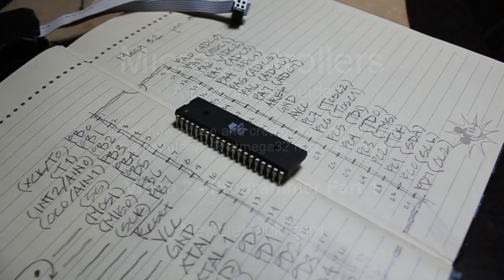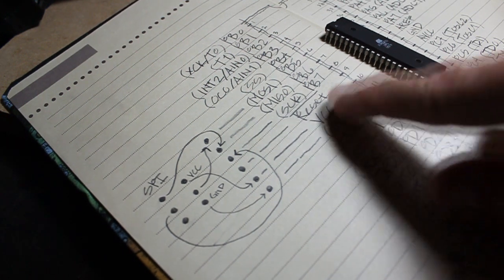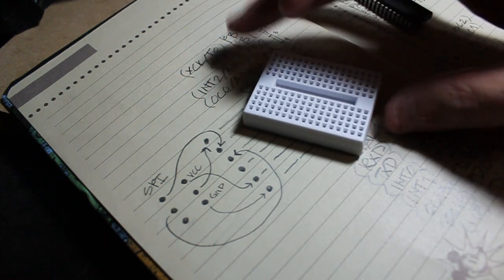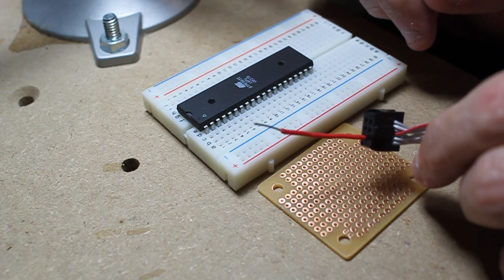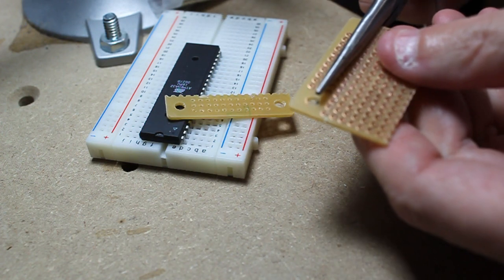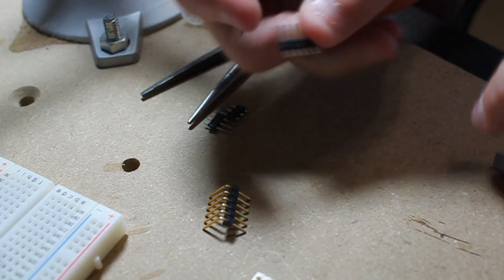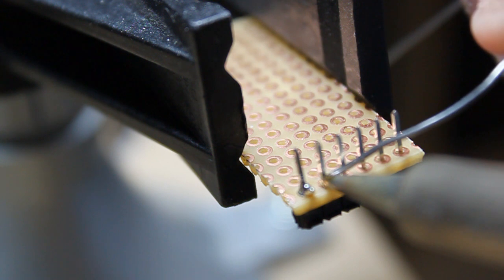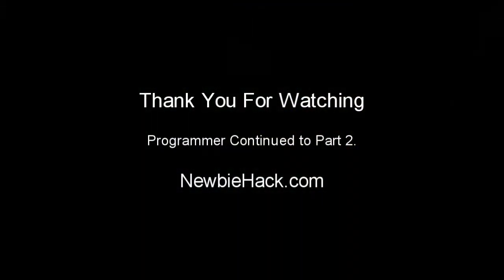5. Arduino for Production! A Beginner's Guide - AVR Program Transfer Part 1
Patrick's Tip Jar:
bitcoin:1Gtawd29Sgu5CdvfUnkRg1YBfowCawjFdH
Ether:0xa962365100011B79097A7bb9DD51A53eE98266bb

This is the second in a video series aimed to give a tutorial on the popular Atmel AVR Atmega32 microcontroller.  In this video I continue with an explanation on how to program the microcontroller (the DIY way) and start to create a small interface that can be used with the SPI pinout configuration for use with a breadborad.

Equipment that I use to make videos:
3D Mouse to rotate/zoom/move the object (Must have for CAD!!!)